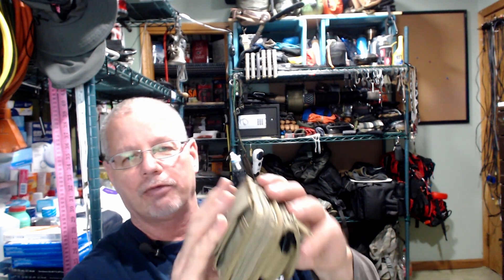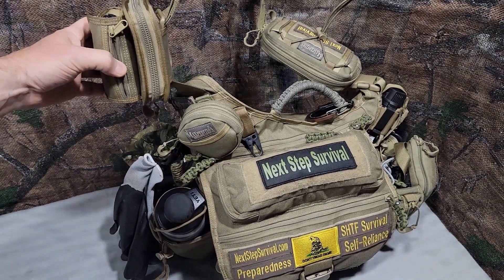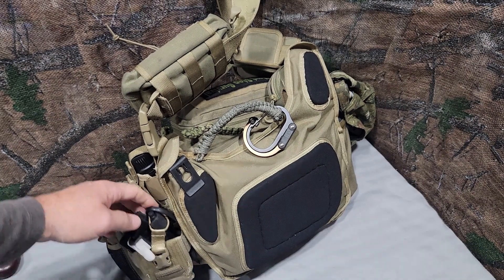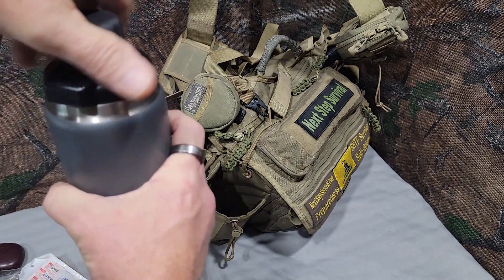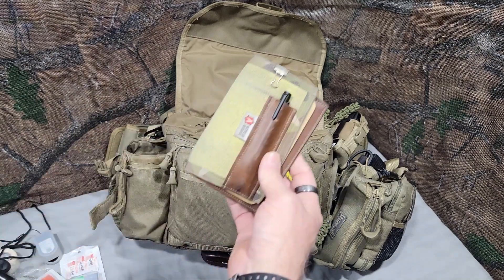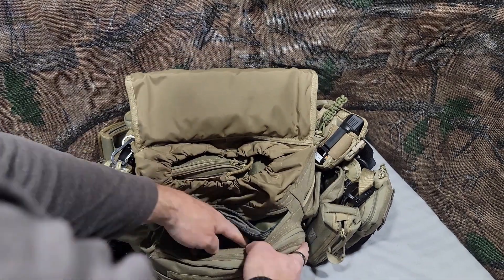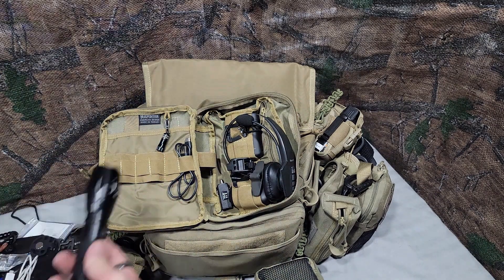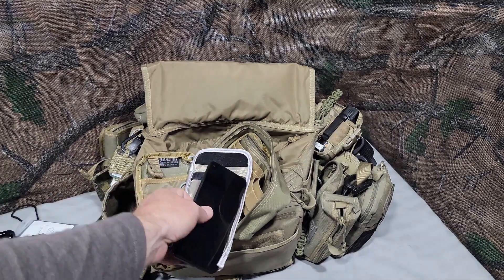The Ultimate Maxpedition EDC Pack Setup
This is my EDC Pack dump, video number one of my Pack Series. I'm using the Maxpedition Mongo Versipack for my EDC Pack, and showing it all. My Everyday Carry bag.

I have so much so many links to what's inside this EDC pack, YT doesn't allow for that many characters in their video descriptions. Fear not, my fellow gear freak, I have you covered. Links to everything are on my site at: